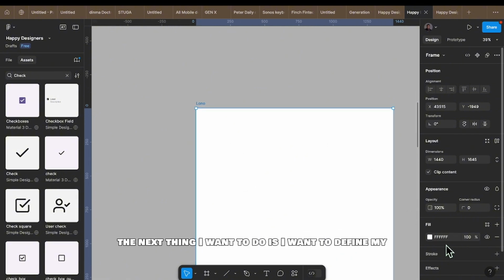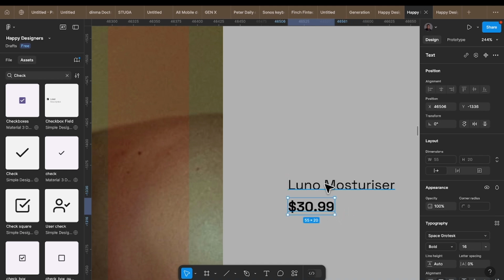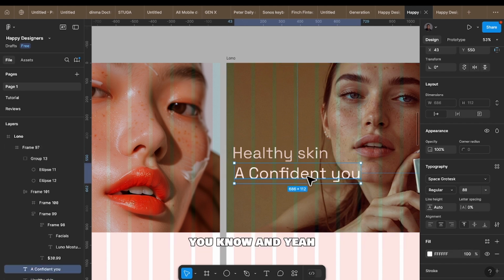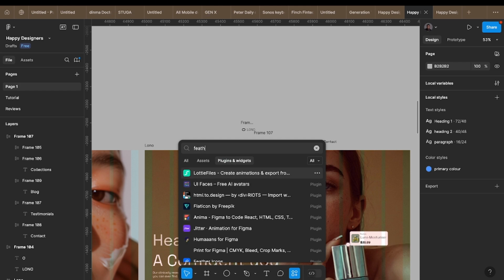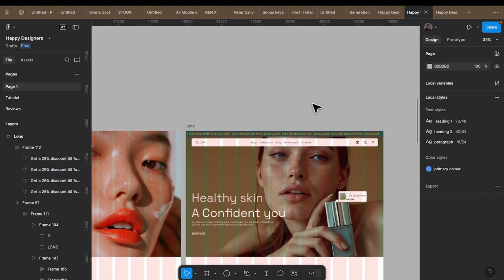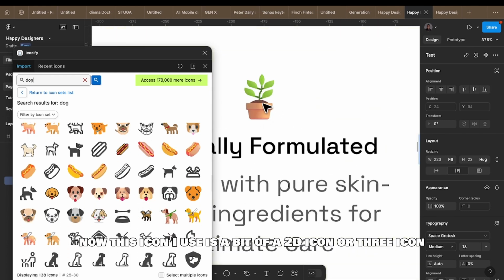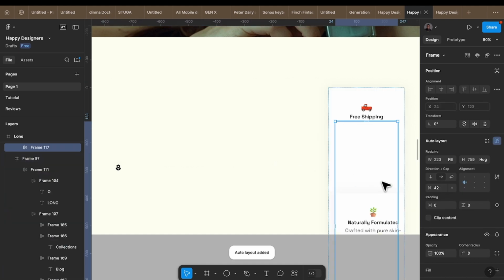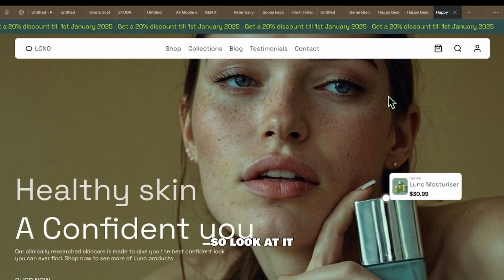Design a Professional Skincare Website Section in Figma Easily?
In This Video I will be teaching how to design a sleek website section in Figma.

You will learn how to make layouts. Choose images, Autolayout a section.
introduce White space into the design.